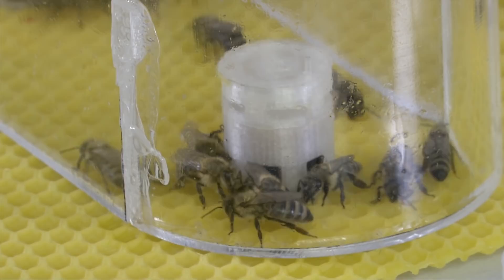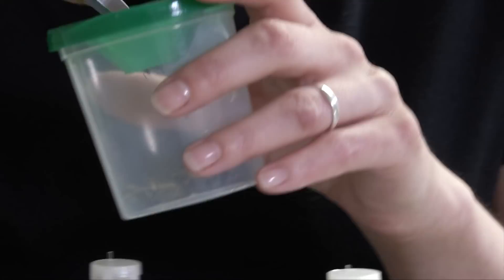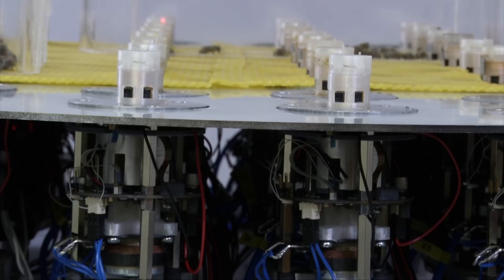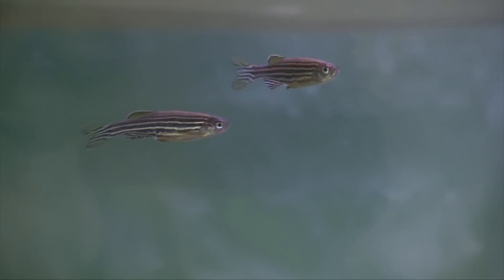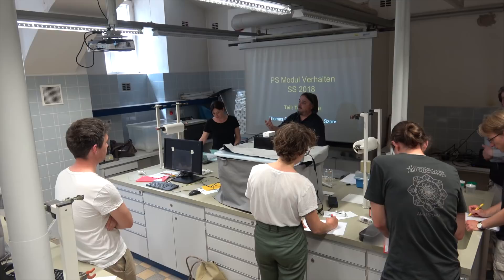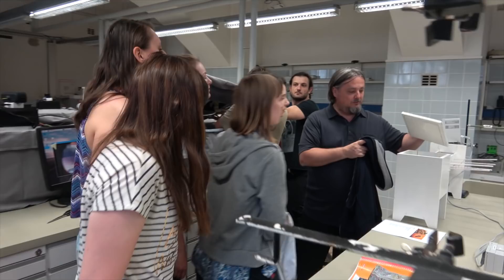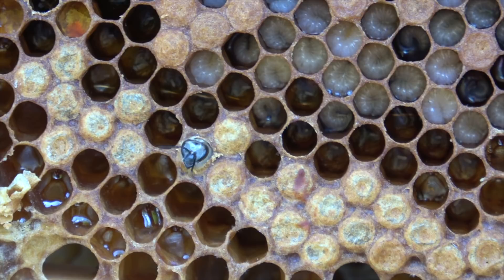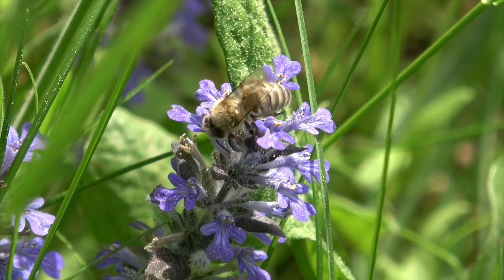A Robotic Spy Among Bees and Fish Teaser